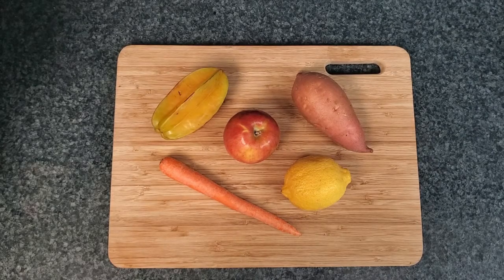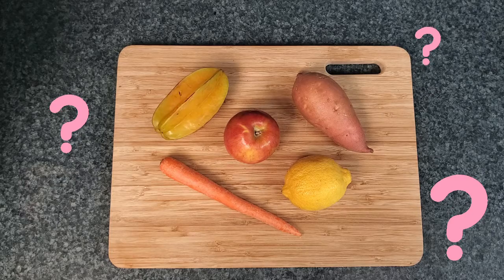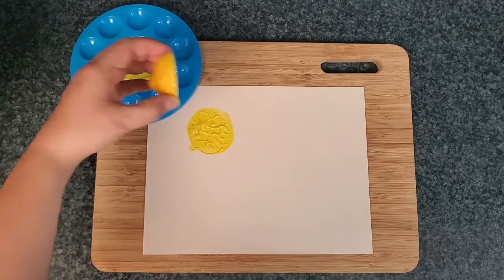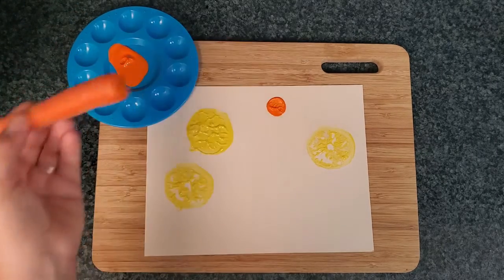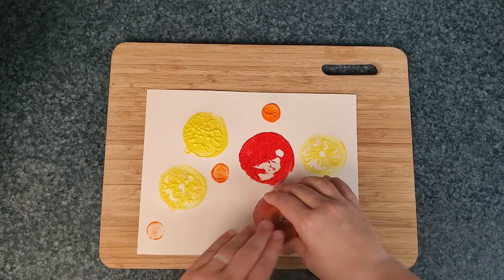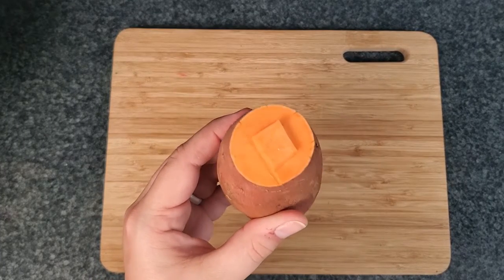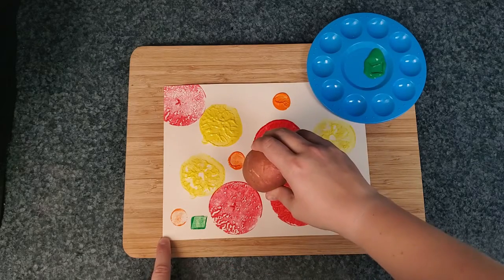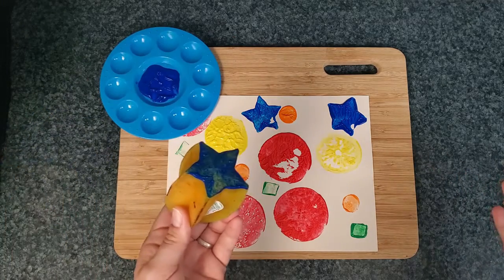Fruit and Veggie Shape Stamps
Let's create fruit and veggie shape stamps with Ms. Nikki!